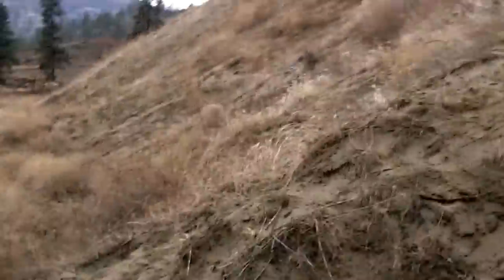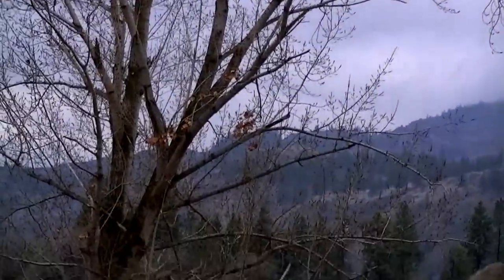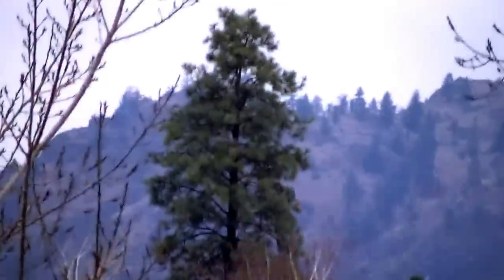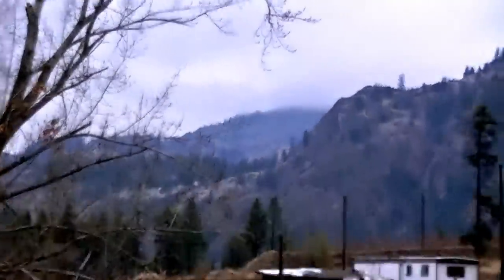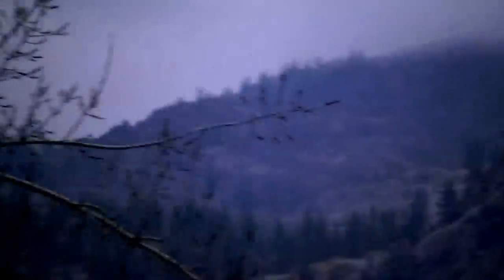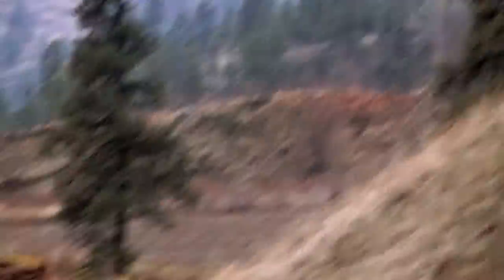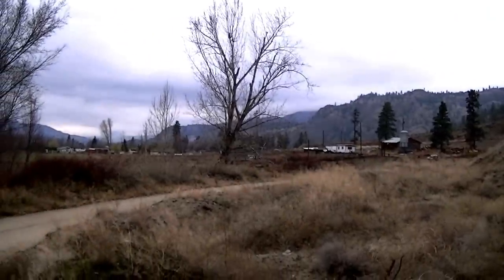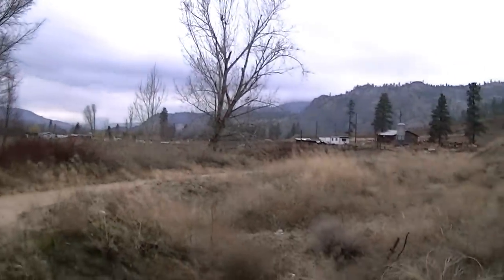☢☢☢☢ How FUCKed is That ? Feb 25 2013 003.MTS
Covert Basin Hunter Uranium Deposit -
MINFILE No =082ESW164   Latitude 49º 14' 09" N   Longitude 119º 32' 47" W
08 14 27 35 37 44
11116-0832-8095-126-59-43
Preliminary Map No. 29: Geology of the East Okanagan Uranium Area
- Uranium series disequilibrium in young surficial uranium deposits in southern
BACKGROUND AND ENVIRONMENTAL EXPOSURES TO URANIUM IN THE UNITED
Depleted uranium (DU; also referred to in the past as Q-metal, depletalloy or D-38) is uranium
SURFICIAL URANIUM DEPOSITS
Uranium series disequilibrium in young surficial uranium deposits in southern British Columbia
☢☢☢The concentration of uranium on organic mate-
rial appears to be the dominant mechanism in the Covert Basin
deposit
British Columbia
A. A. LEVINSON
Department of Geology and Geophysics, University of Calgary, Calgary, Alta., Canada T2N IN4
C. J. BLAND
Department of Physics, University of Calgary, Calgary, Alta., Canada T2N 1N4
AND
J. R. DEAN
Monenco Analytical Laboratories, 2023-2nd Ave. SE, Calgary, Alta., Canada T2E 6Kl
 December 20, 1983 Covert Basin is located 6 km due north of Oliver and it contains an example of the fluviatile type of surficial U deposit .
The deposit occurs in an ancient meander (oxbow), which is now a valley margin swamp, on the flood plain of the Okanagan River where it has eroded into a glacial terrace. Uraniferous groundwaters are infiltrating from side drainages into the porous terrace and uranium deposits occur where the uranium is adsorbed and probably reduced, in this case, in some peaty layers. The deposit contains about 30 t of U308
Triuranium octoxide (U3O8) is a compound of uranium. It is present as an olive green to black, odorless solid. It is one of the more popular forms of yellowcake and is shipped between mills and refineries in this form.

Triuranium octoxide occurs naturally as the olive-green-colored mineral pitchblende. U3O8 is readily produced from UF6 and has potential long-term stability in a geologic environment. In the presence of oxygen (O2), uranium dioxide (UO2) is oxidized to U3O8, whereas uranium trioxide (UO3) loses oxygen at temperatures above 500 °C and is reduced to U3O8. The compound can be produced by any one of three primary chemical conversion processes, involving either uranium tetrafluoride (UF4) or uranyl fluoride (UO2F2) as intermediates, under normal environmental conditions, U3O8 is one of the most kinetically and thermodynamically stable forms of uranium and also because it is the form of uranium found in nature. Its particle density is 8.3 g cm−3.
URANIUM*
-dedicated to Moe "the Dog" Bier